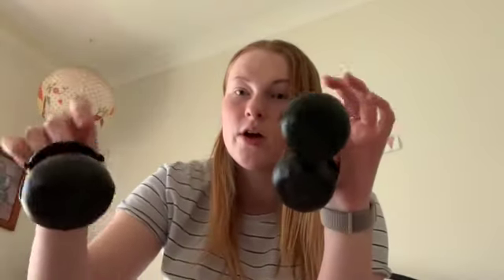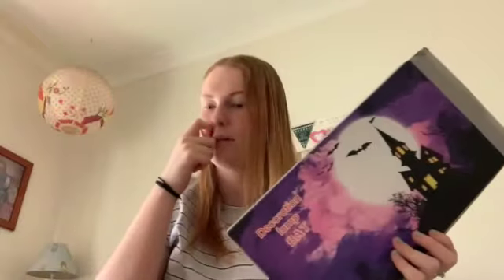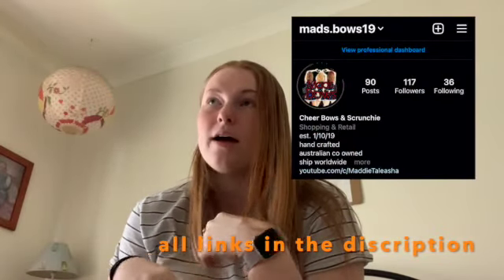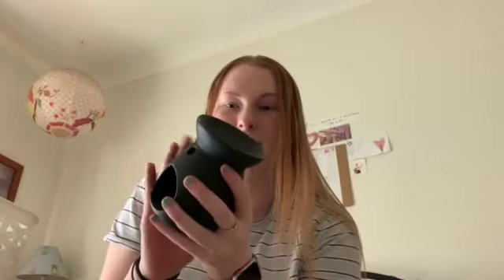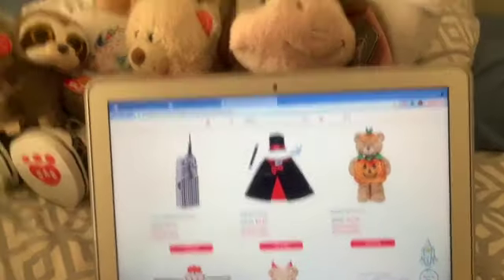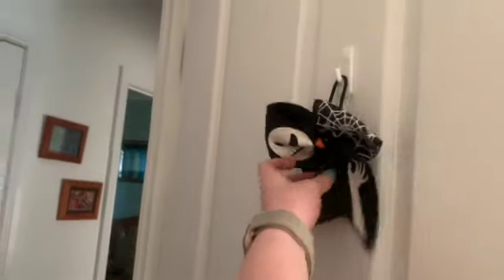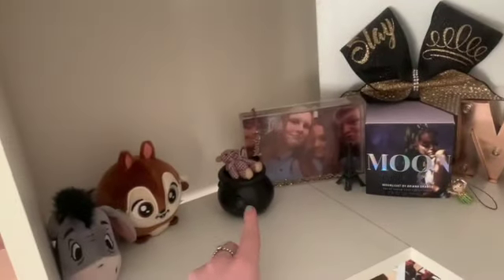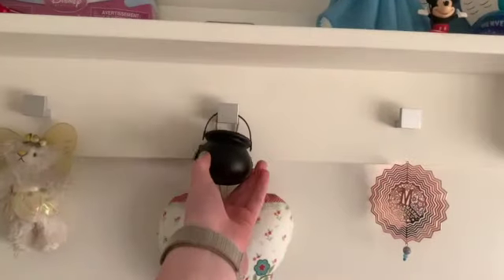Decorating my room for Halloween 2021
Hey besties, welcome to the decoration of my room for halloween in 2021! every year i decorate my room for this festive holiday that we dont celebrate much in australia. if you would like to see how i decorated my room last year here is the